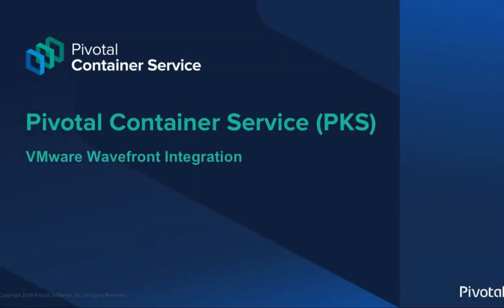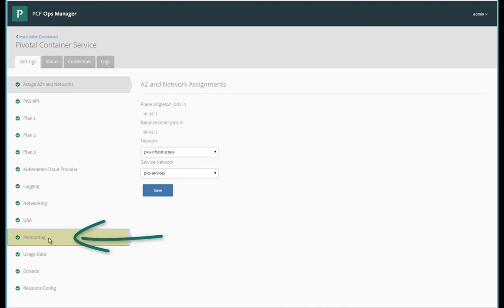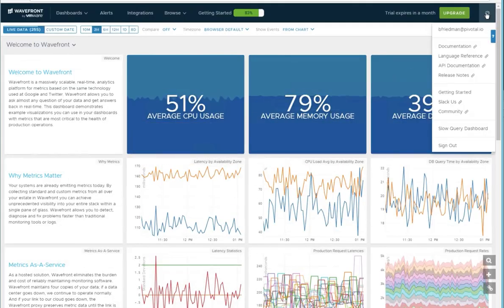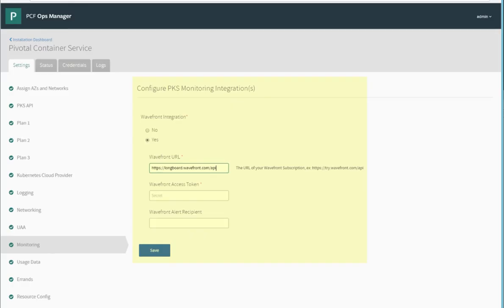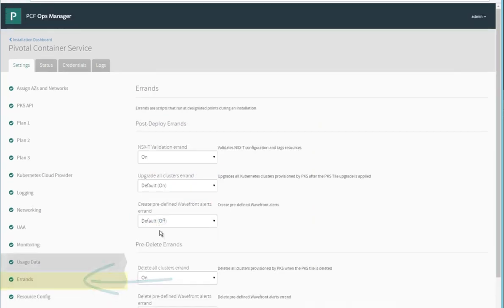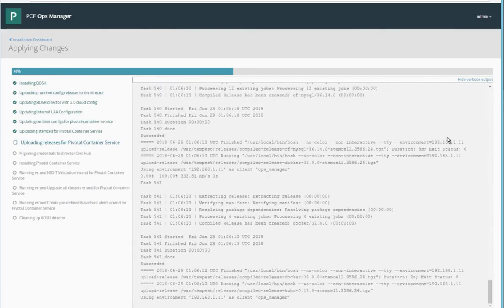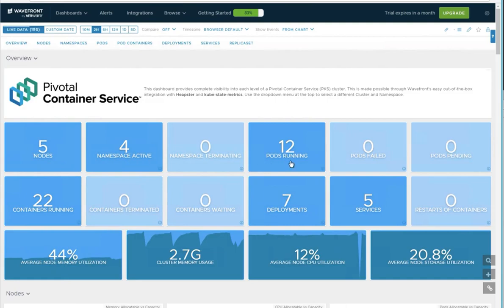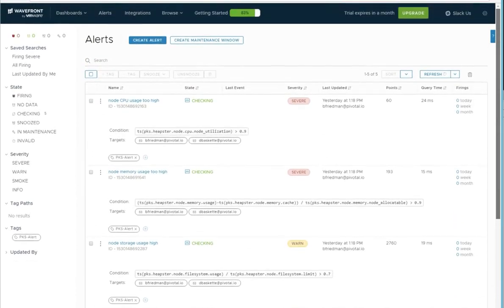Pivotal Container Service (PKS) and VMware Wavefront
A demo of the configuration of Pivotal Container Service (PKS) to send metrics to VMware Wavefront.  This functionality provides at-scale visibility and real-time analytics  to uncover problem indicators in the PKS deployed Kubernetes clusters.